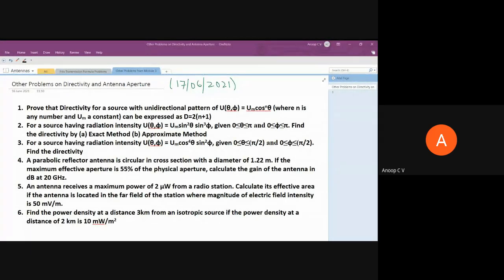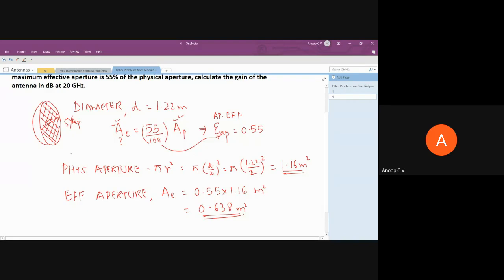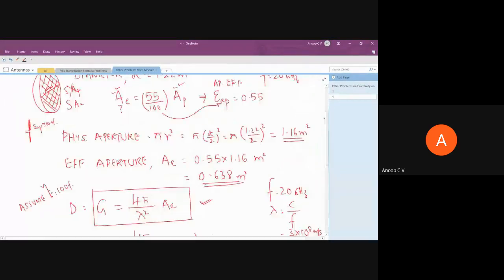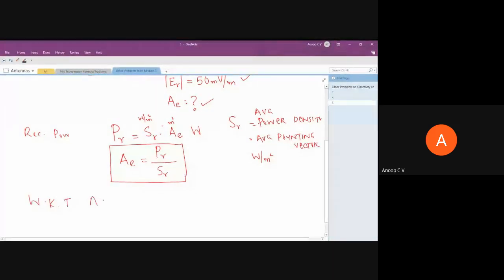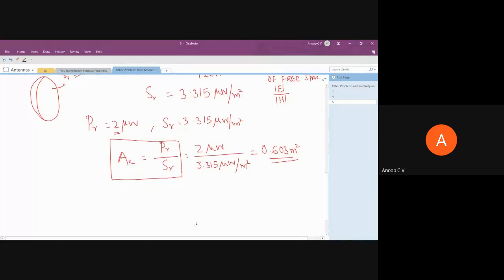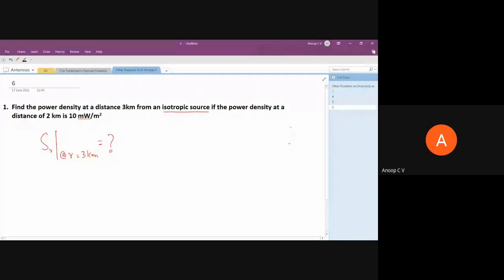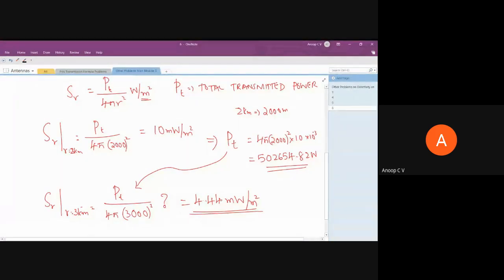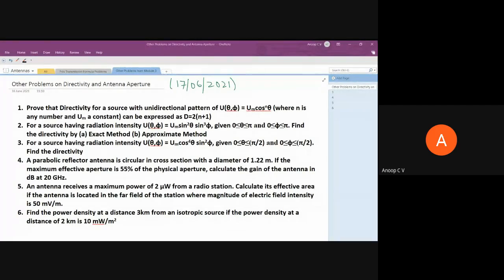Video 3.12 Problems on Directivity and Antenna Aperture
The following problems are discussed

1. For a source having radiation intensity U(θ,φ) = Um sin^2(θ) sin^3(φ), given 0≤θ≤π and 0≤φ≤π. Find the directivity by (a) Exact Method (b) Approximate Method (Home Work)

2. For a source having radiation intensity U(θ,φ) = Umcos^4(θ) sin^2(φ), given 0≤θ≤(π/2) and 0≤φ≤(π/2). Find the directivity (Home Work)

3. A parabolic reflector antenna is circular in cross-section with a diameter of 1.22 m. If the maximum effective aperture is 55% of the physical aperture, calculate the gain of the antenna in dB at 20 GHz.

4. An antenna receives a maximum power of 2 µW from a radio station. Calculate its effective area if the antenna is located in the far-field of the station where the magnitude of electric field intensity is 50 mV/m.

5. Find the power density at a distance of 3km from an isotropic source if the power density at a distance of 2 km is 10 mW/m2